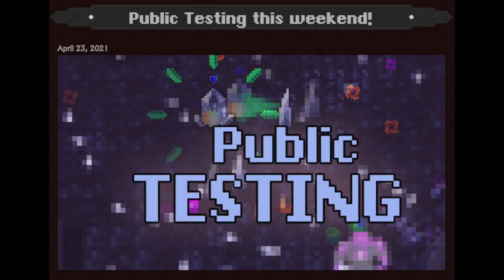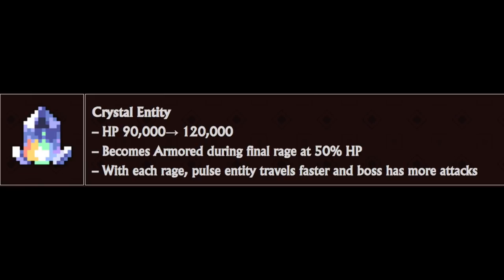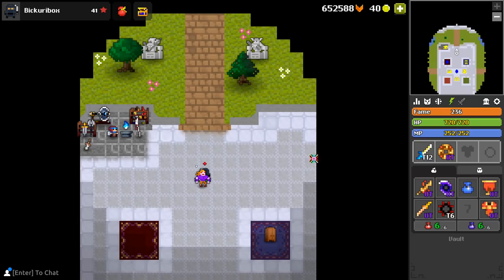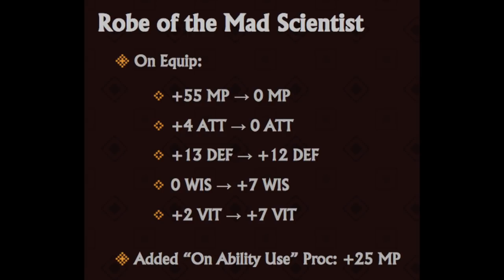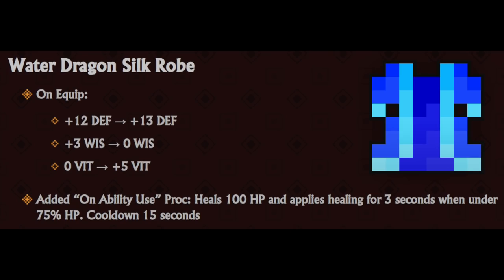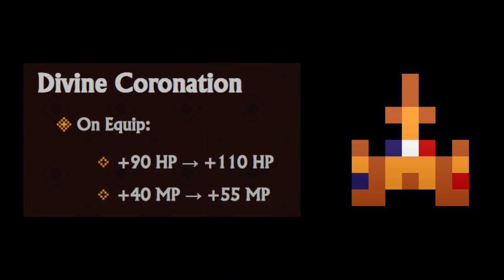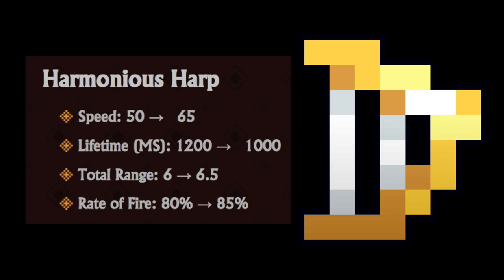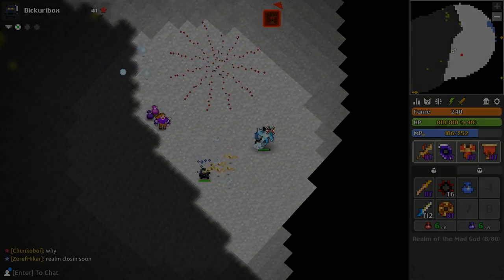RotMG - BIG Item Changes are Coming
The testing server is open for the weekend with access to all of the items that are being changed and balanced.